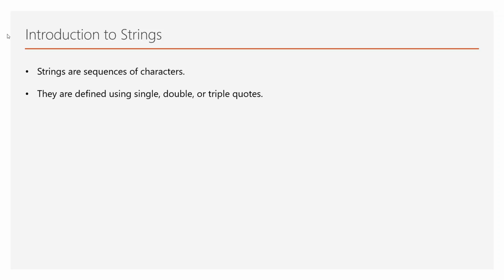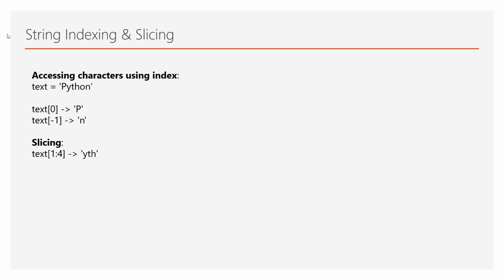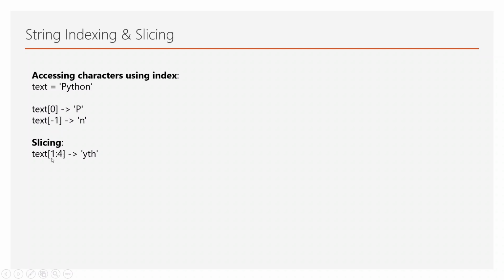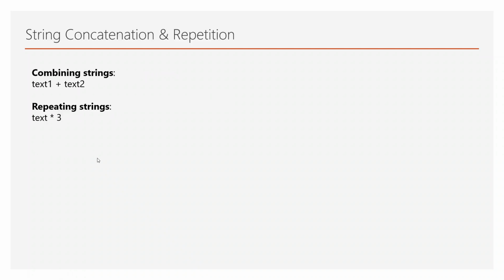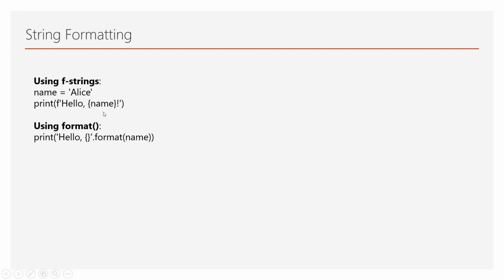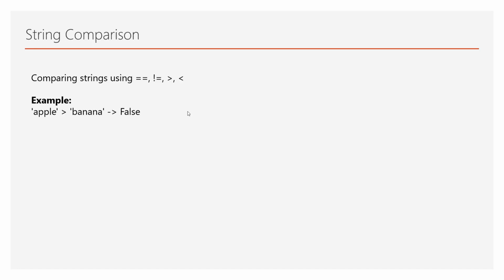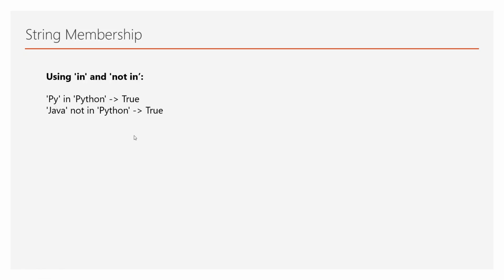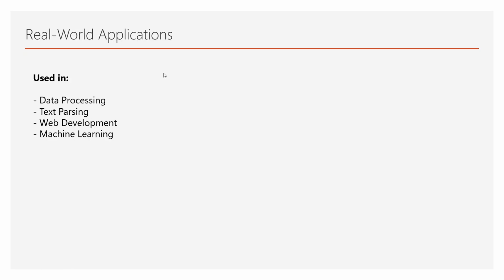Python Strings: The Complete Reference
Immutable: Once a string is created, its content cannot be changed. Any operation that seems to modify a string, like replace(), actually creates a new string with the desired changes.
Ordered Sequence: The characters within a string have a defined order, meaning you can access individual characters or parts of the string using indexing and slicing.
Creation: Strings are created by enclosing characters in single quotes ('...'), double quotes ("..."), or triple quotes ('''...''' or """..."""). Triple quotes are useful for multi-line strings.
Unicode Support: Python 3 strings natively support Unicode, allowing them to handle a wide range of characters, including emojis and characters from different languages.